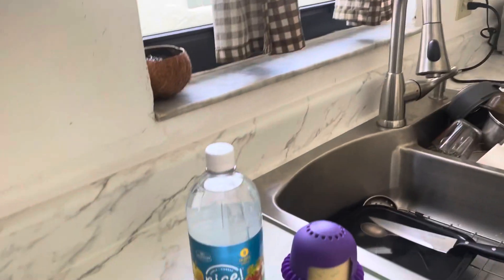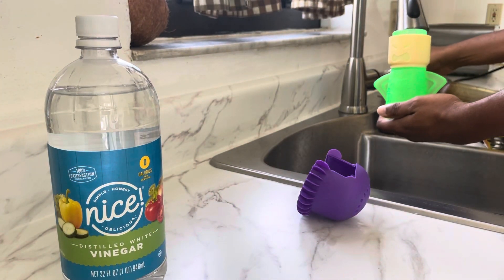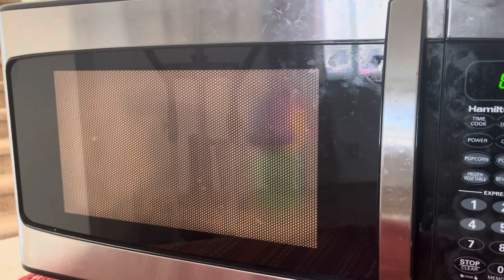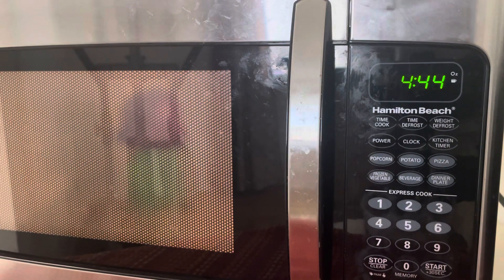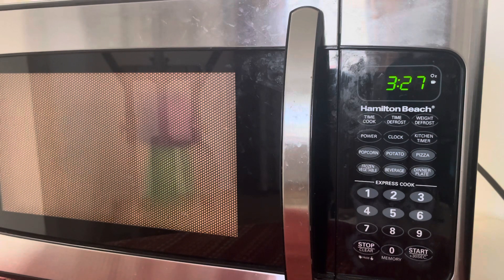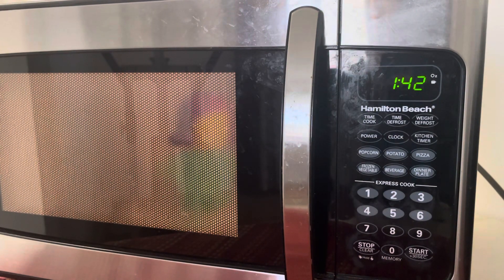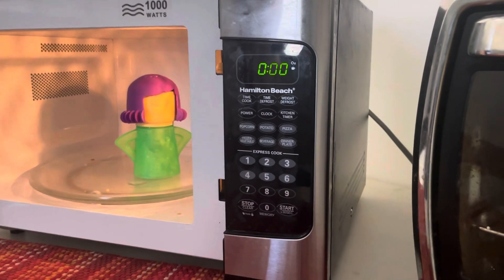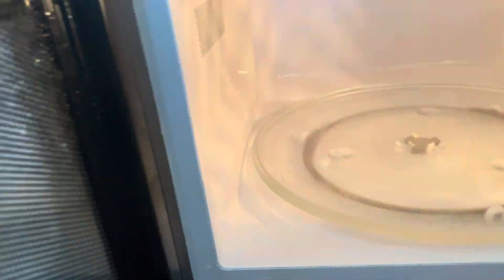Using The Angry Mama Microwave Steam Cleaner From Temu. Does it Really Work ?🧽🫧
Journey With Me As I Use The Angry Mama Microwave Steam Cleaner That I Bought From Temu For The First Time.🧽🫧😤